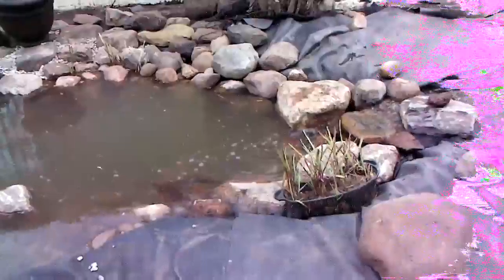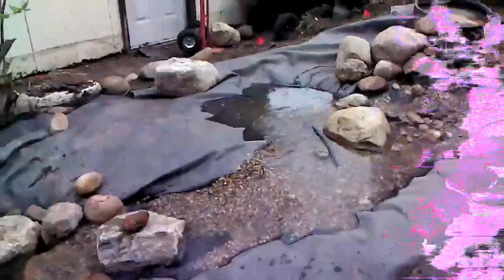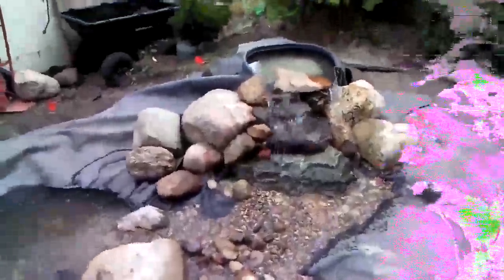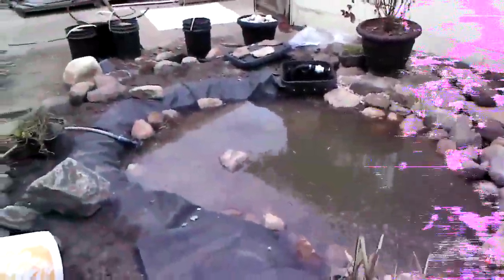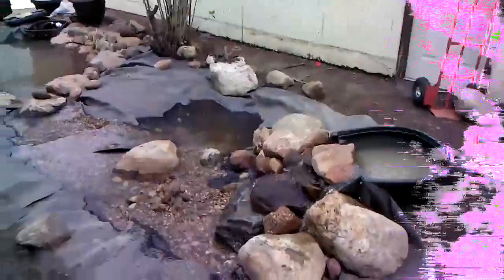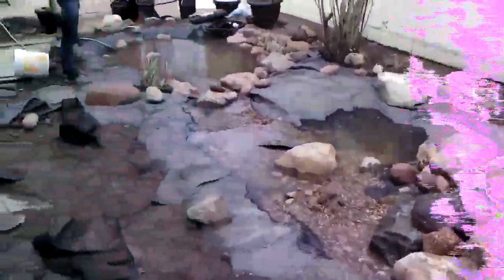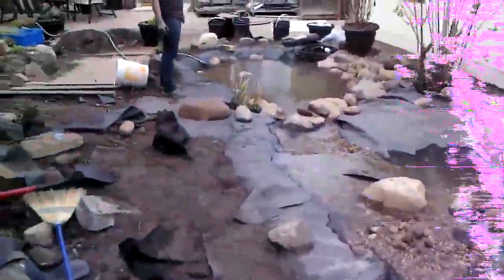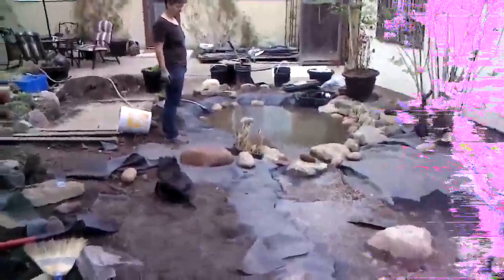Water Test.avi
First time we powered up our new pump in our re-designed pond/stream/waterfall setup. Still lots of work to do...and then to sit back and enjoy. Sorry for video quality - seems my tablet's sensor is kinda outa wack. Gonna have to work on that.